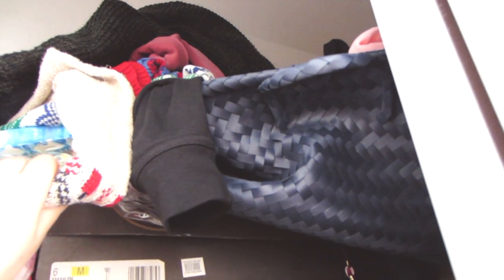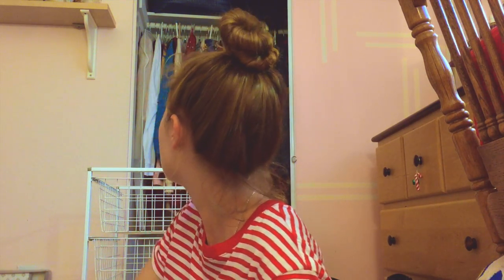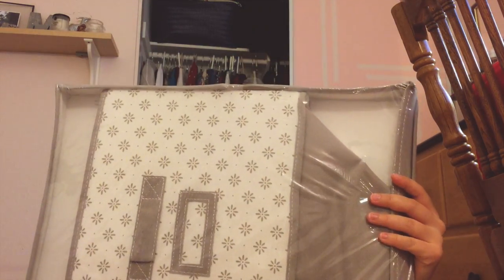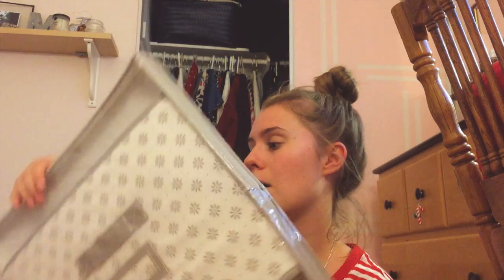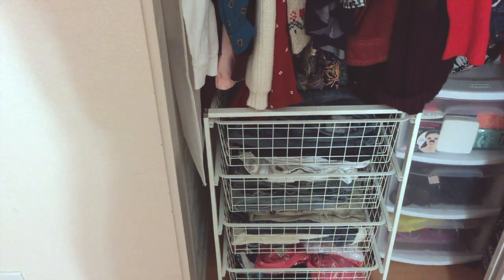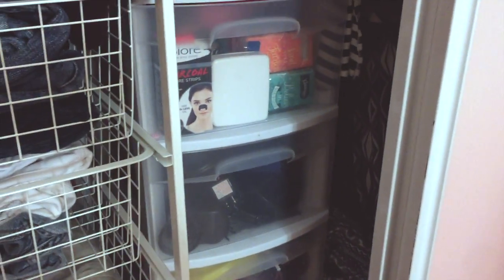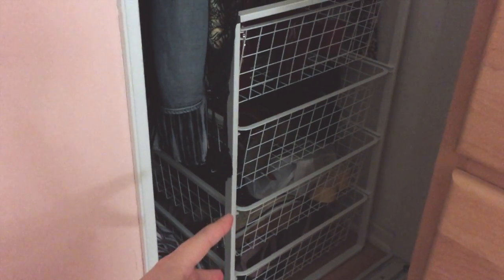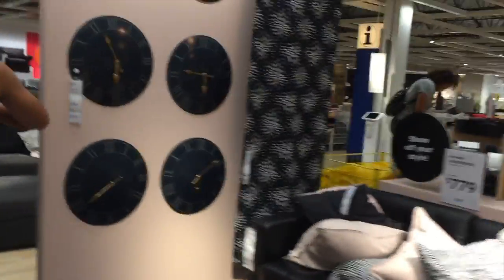Organizing my Closet!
Hi loves! Today I will be showing you how I somewhat get my closet to look decent and easier to look at. This is perfect for organizing really small spaces such as college dorms, apartments, etc. Hope you enjoy!!

Furniture used:

ANTONIUS frame and wire baskets:

Song:
Jeff Kaale (X I X X) - strawberry